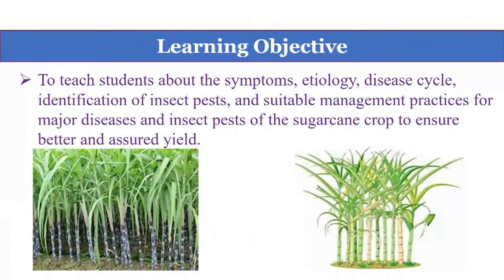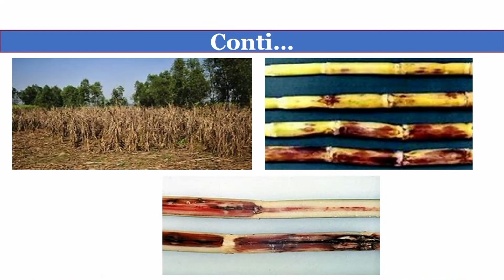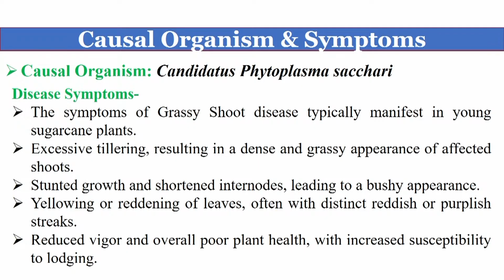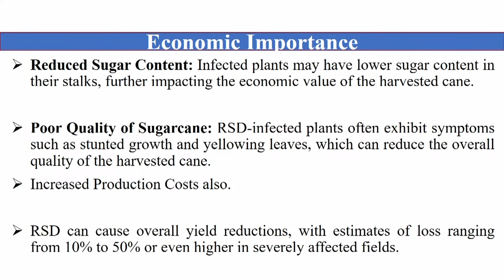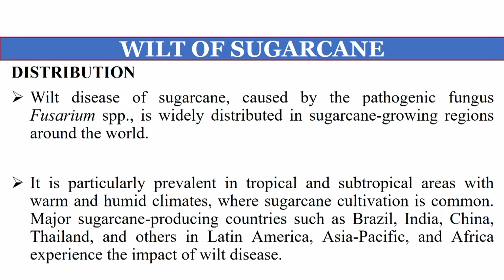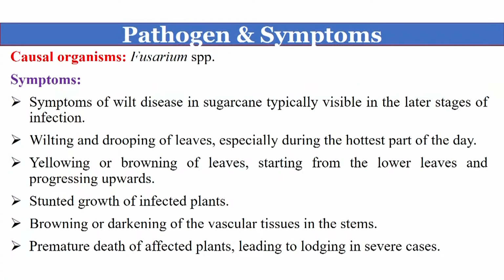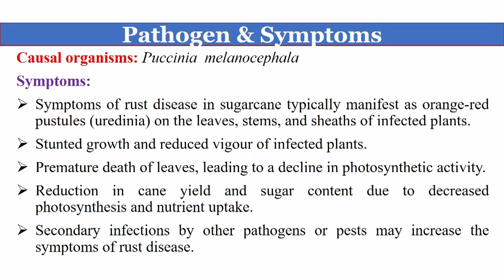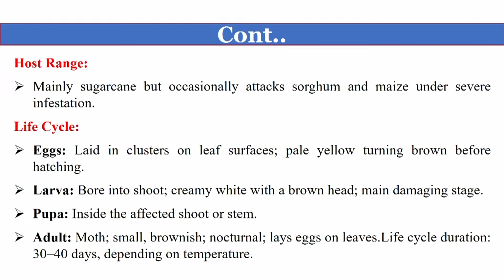Voc. : Agriculture and Animal Husbandry : Disease and Insects Pest of Sugarcane and Their Management